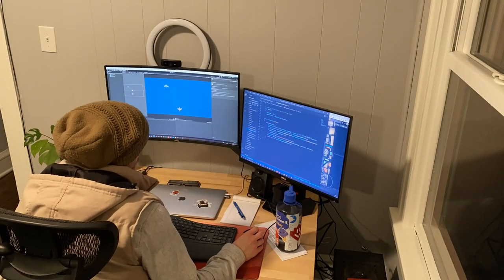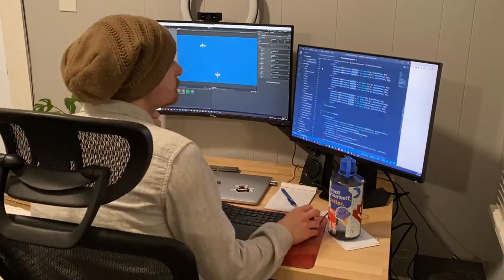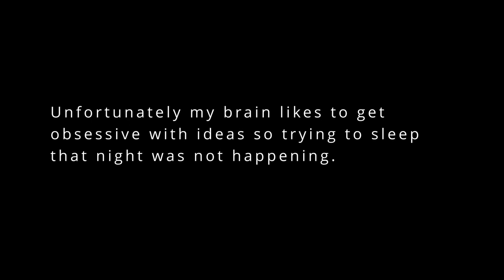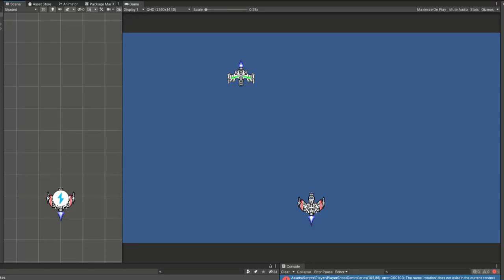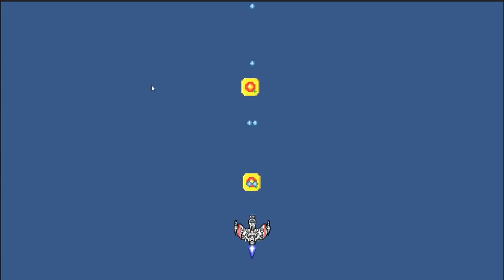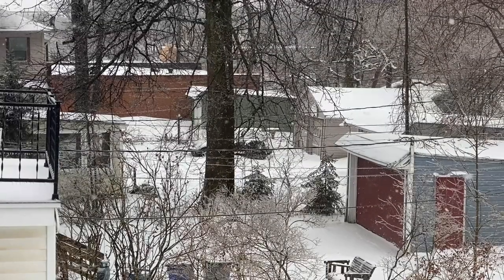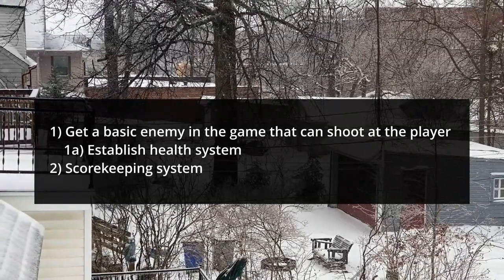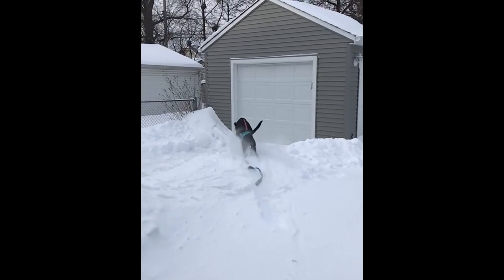Developing a 2d Bullet Hell game in Unity! (Devlog 1)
This is my first devlog on Youtube! I am creating a new 2d top down scrolling bullet hell indie game using Unity!

This is my first video on Youtube, and my first time creating a game I plan to release/sell/market/etc! I want to document the journey and hopefully you'll be willing to join me in it. I'd love to hear your thoughts and ideas for what you'd like to see in the videos going forward, and what projects you are working on!